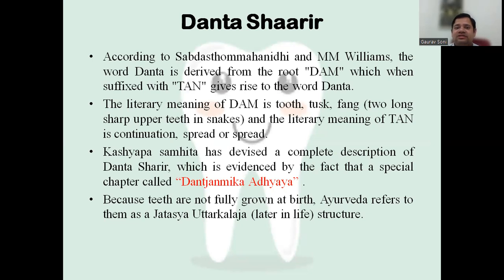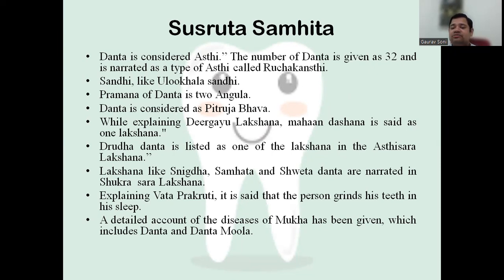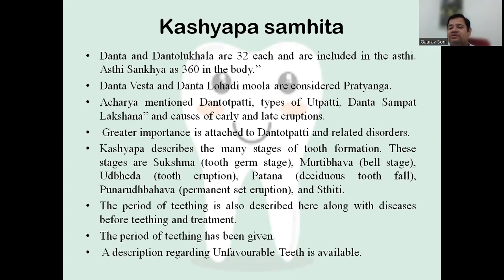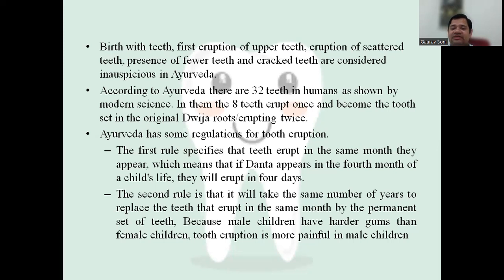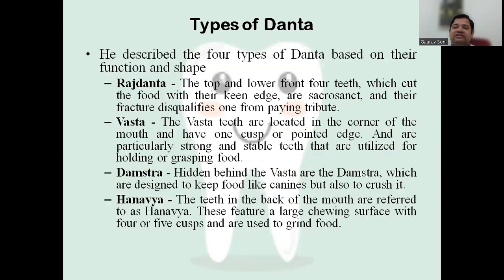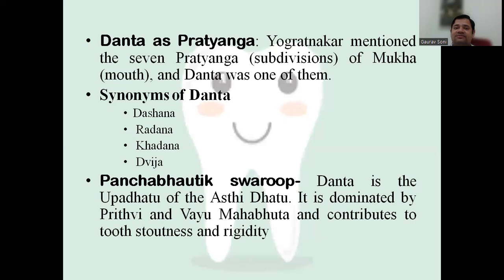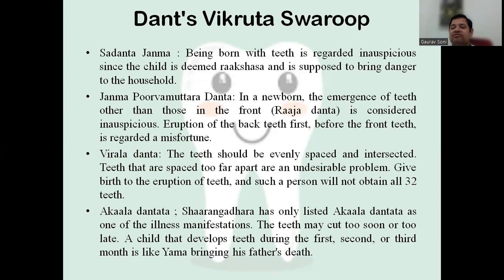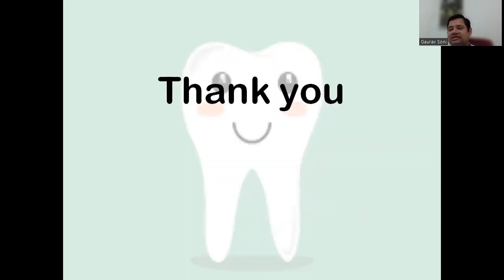Danta Sharir (Dental Anatomy in Ayurveda)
Description of dental anatomy, references, types, embryogenesis, clinical importance as per Ayurveda Classics especially Kashyap Samhita